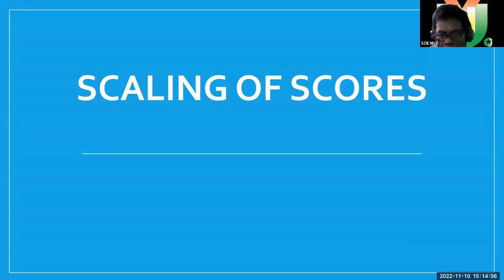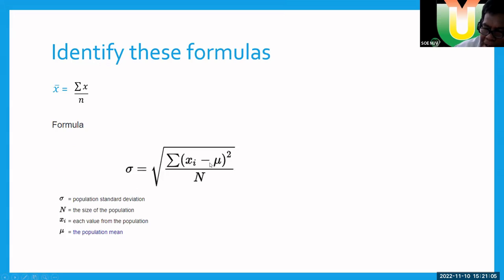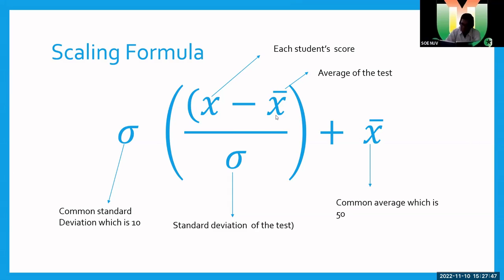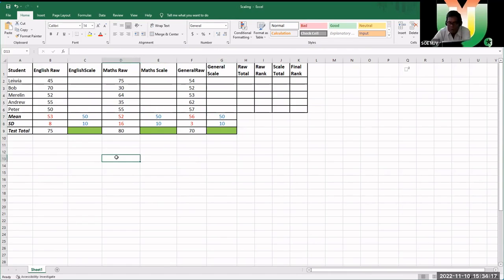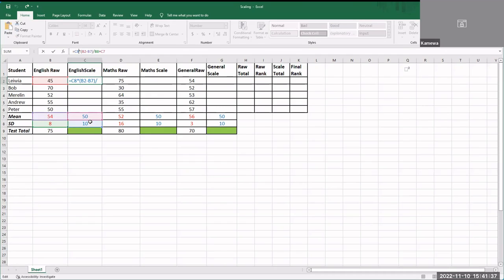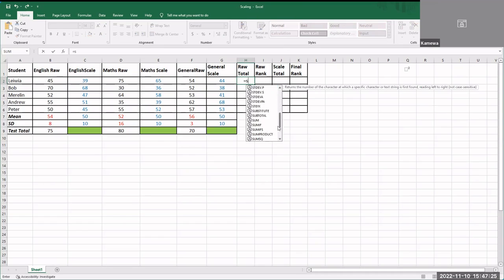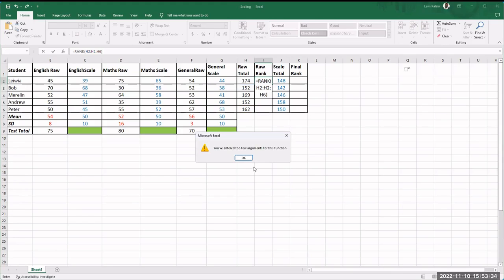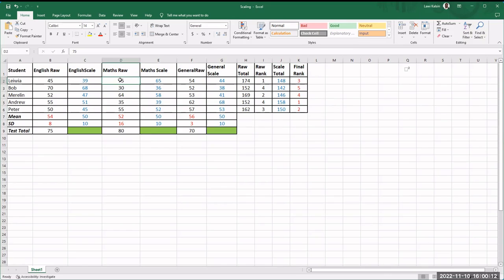MIGS221E Mathematics Assessment & Evaluation Zoom class meeting with Mr. Ian Kennedy on 10 Nov 2022